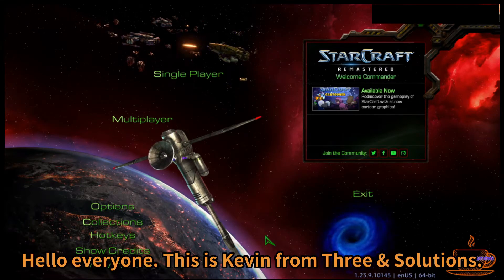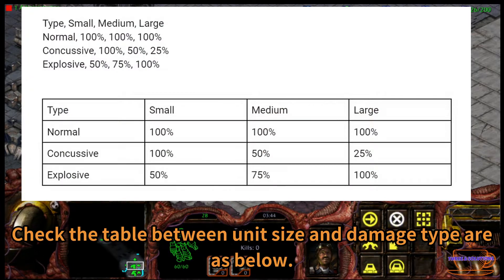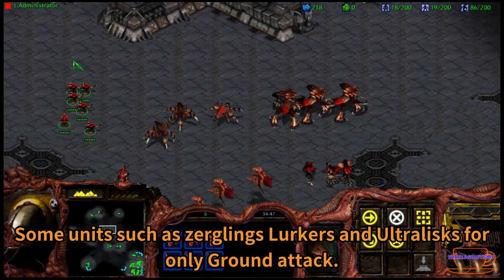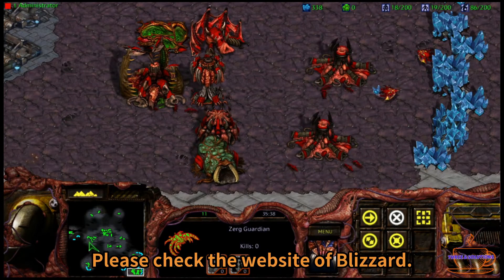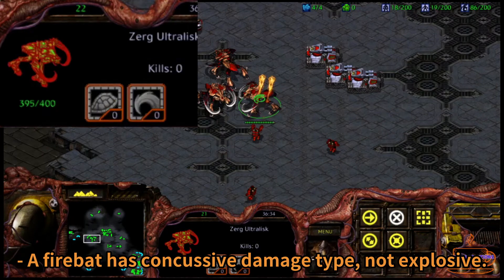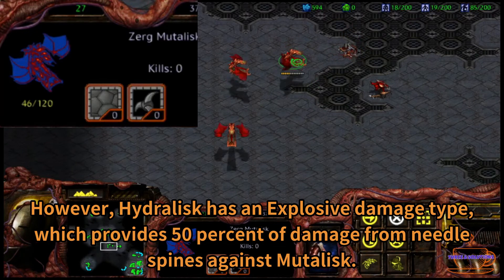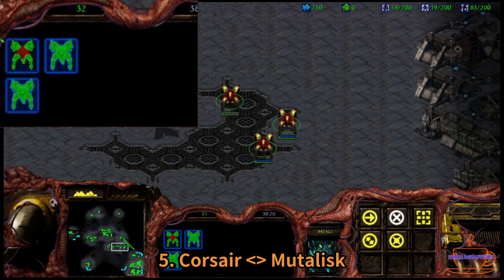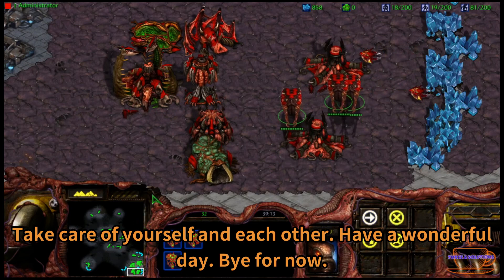StarCraft Remastered - Unit size and damage type, Normal Concussive and Explosive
Here is the Starcraft Brood War Remastered. Today, we are gonna look over Starcraft unit sizes including small medium and large. There are different sorts of damage types such as Normal Concussive and Explosive. Many experienced players have already learned this knowledge through experience from numerous battles over opponents. The understanding of unit compatibility in relation to unit sizes and damage types are helpful to offense and defense over enemies in battle.net.

Check the table between unit size and damage type are as below. For instance, a concussive unit gives only 25 percent damage over a large unit of any kind.

Type, Small, Medium, Large
Normal, 100%, 100%, 100%
Concussive, 100%, 50%, 25%
Explosive, 50%, 75%, 100%

All units are able to have either ground attack air attack or both. Some units such as zerglings Lurkers and Ultralisks for only Ground attack. Hydralisk and Mutalisk can attack both ground and air units. Scourge and Devourer are only Air to Air Attack units in Zerg. However, a Guardian is an air to ground unit. These could figure out easily a regular practice with a computer or campaign modes in StarCraft.

Otherwise, just start to play a real time strategy computer game with one of your friends or family. It’s free to download for the original StarCraft Broodwar.

Here are several examples of unit sizes versus damage types.

1. Vulture vs Ultrarisk or Siege Tank, 5 vs 20, 5 vs 30
- A Vulture is a medium unit with Concussive Damage Type. Either Ultrarisk or Siege Tank as a large unit takes only 25 percent damage. The Vulture is more useful to kill drones, probes, and SCV to let enemies reduce mineral and gas temporarily.

2. Firebat vs Ultrarisk or Siege Tank, 4 vs 20, 4 vs 30
- A firebat has concussive damage type, not explosive. It might be confusing due to the flame thrower. Its concussive deal gives only 25 percent damage to large units as it shows.

3. Mutalisk vs Hydralisk 9 vs 5
- A mutalisk is considered a small unit, not medium or large. Multaliks give 100 percent damage over Hydralisk as a small unit. However, Hydralisk has an Explosive damage type, which provides 50 percent of damage from needle spines against Mutalisk.  A single Mutalisk beats a Hydralisk owing to more basic health.

4. Mutalisk vs Dragoon 9 vs 10
- An explosive attack by Dragoon gives 50 percent damage over a Mutalisk. However, a Dragoon beats a Mutalisk because of more basic stamina and plasma shield. The shield of Protoss takes full damage from all offenses consistently. This Plasma Shield is replenished by the Shield Battery.

5. Corsair vs Mutalisk 2 vs 9
- Corsair has air to air explosive damage of only 50 percent over a Mutalisk. But, a Corsair defeats a Mutalisk with more basic stamina and plasma shield.

There is another concept of splash damage from units in StarCraft. It will take care of this in another video.

➤ Reference:
-  260 free vector icons of International flags designed by Freepik
- Multiple resources on Youtube channels by Korean professional gamers, and from popular gaming streamers.
- Internet blogs, websites, and communities related to Starcraft Brood War Remastered.
- SandBox version 1.21: Blacktube YouTube channel and Used map developer NONAME01 in Starcraft Remastered